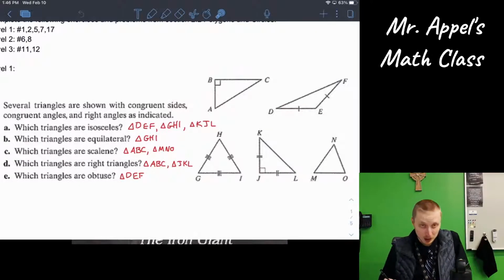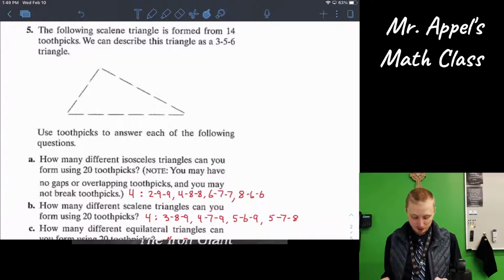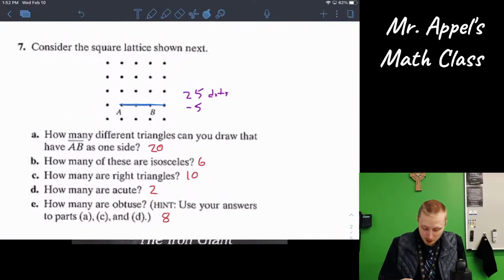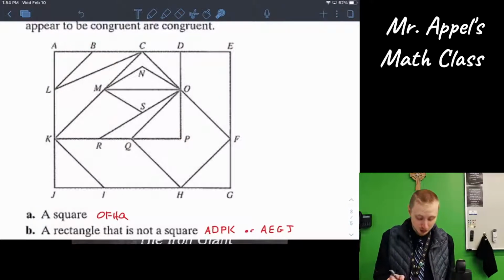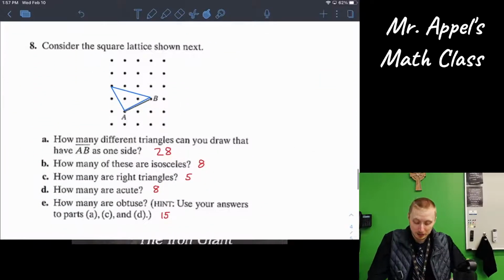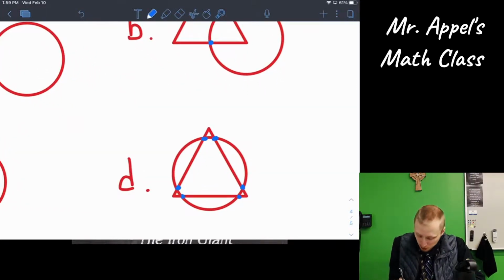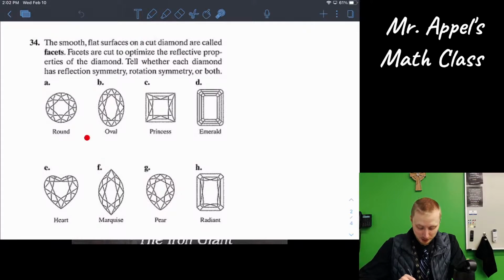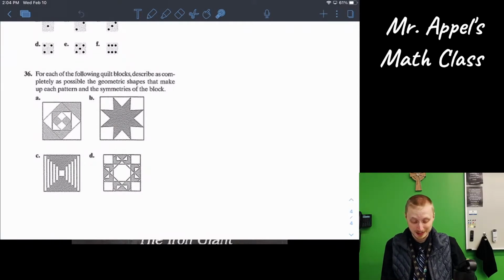MON 2/10/21 Geo 8